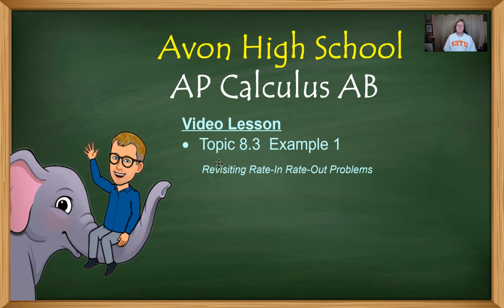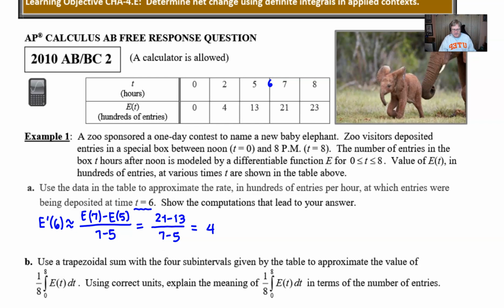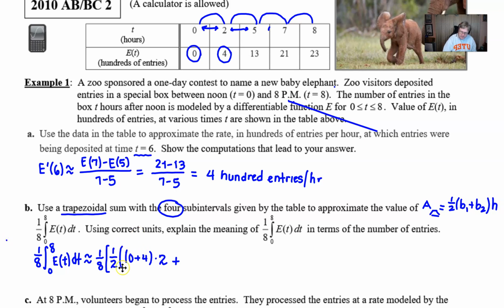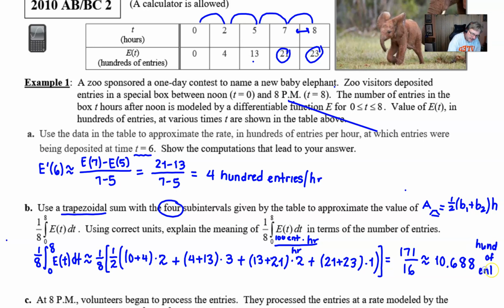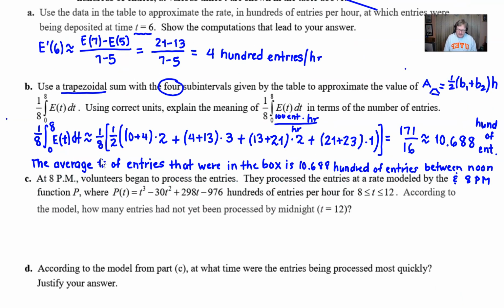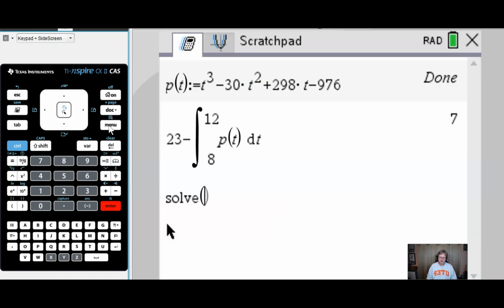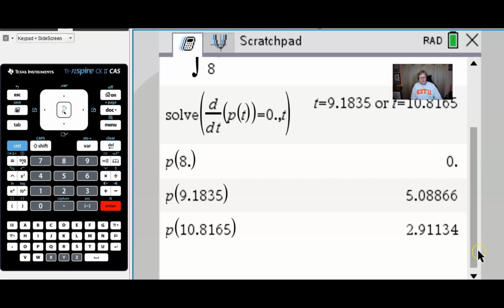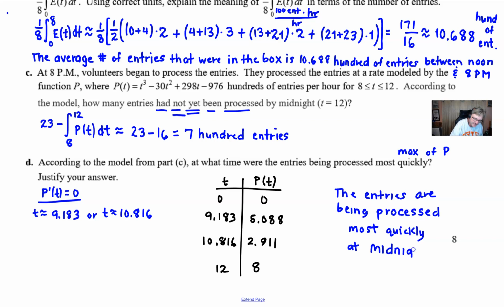Avon High School - AP Calculus AB - Topic 8.3 - Example 1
RATE IN RATE OUT PROBLEM - In this video we will look at the solution of a rate in-rate out problem found on the 2010 AP Calculus AB and BC Operational Exam under the context of naming a baby elephant at the zoo.